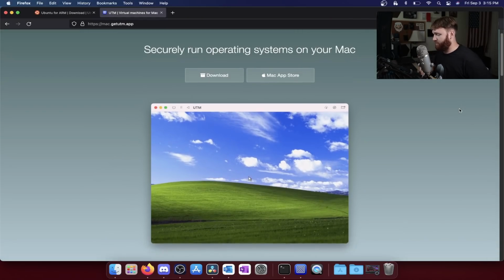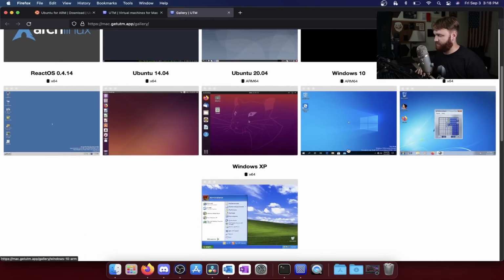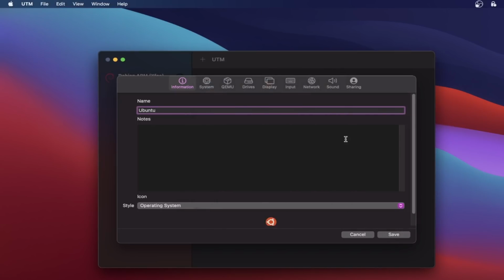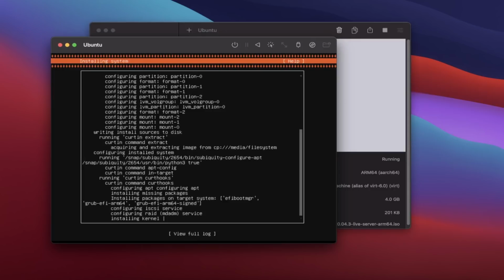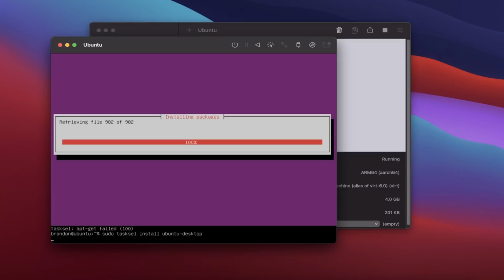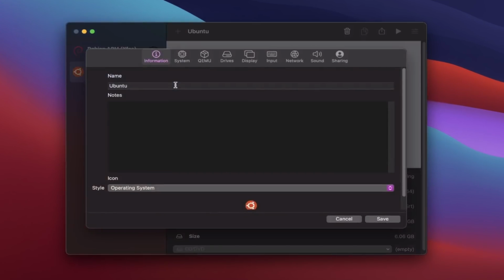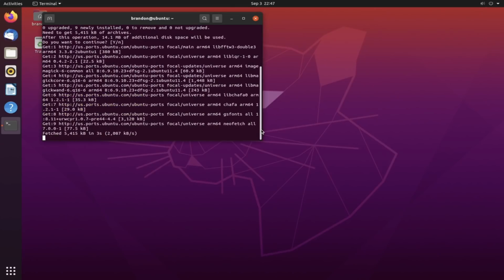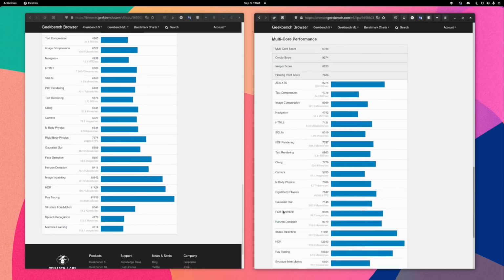Ubuntu Install on M1 MacBook Air - Virtualization and Benchmarking!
Ubuntu running on the M1! Can it be so?

"UTM employs Apple's Hypervisor virtualization framework to run ARM64 operating systems on Apple Silicon at near native speeds. On Intel Macs, x86/x64 operating system can be virtualized. In addition, lower performance emulation is available to run x86/x64 on Apple Silicon as well as ARM64 on Intel. For developers and enthusiasts, there are dozens of other emulated processors as well including: ARM32, MIPS, PPC, and RISC-V. Your Mac can now truly run anything."

00:00 - UTM Virtualization
04:05 - Setting up UTM
05:52 - Ubuntu Server Install
07:17 - Install Ubuntu Desktop
08:47 - Spice Guest Agent Tools
10:33 - Running Ubuntu!
12:25 - Benchmarking